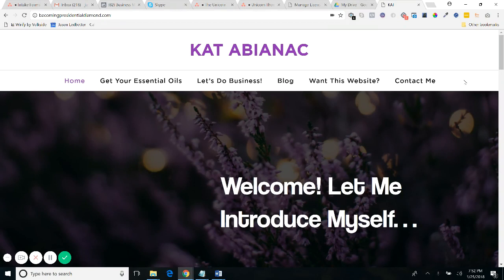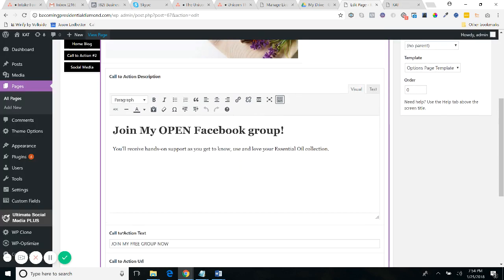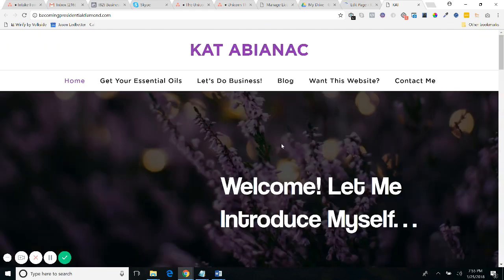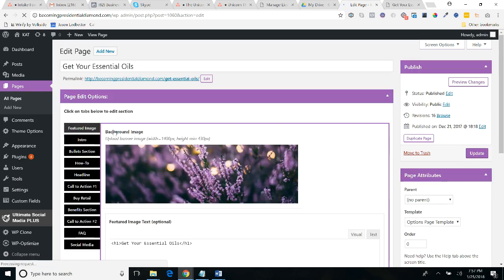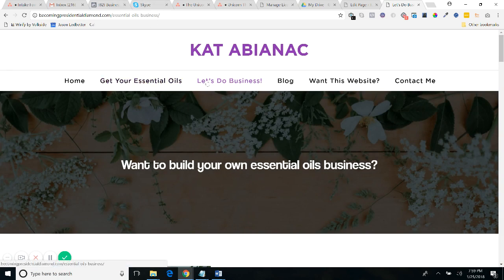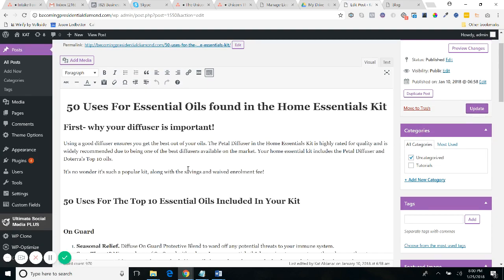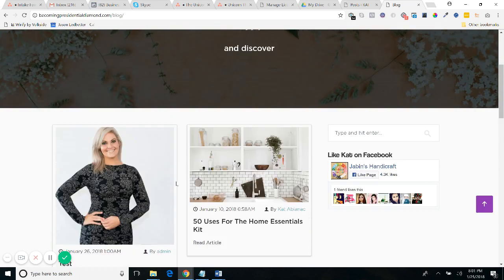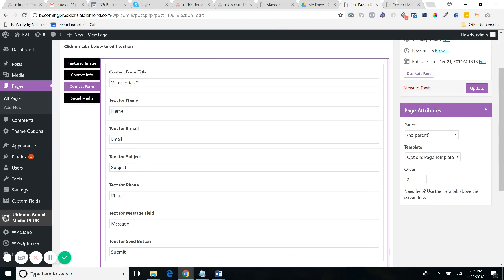How To Edit The Unicorn Theme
If you have an active license to The Unicorn Theme running on Wordpress, to is how to edit your website.